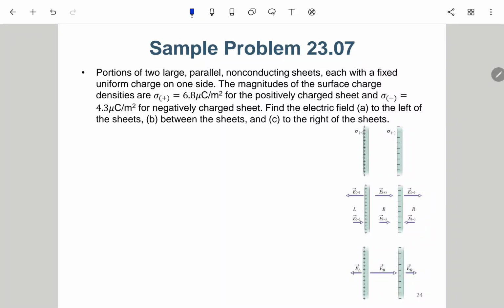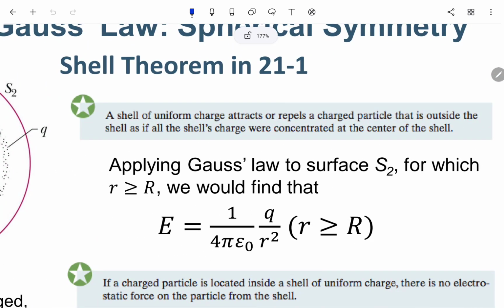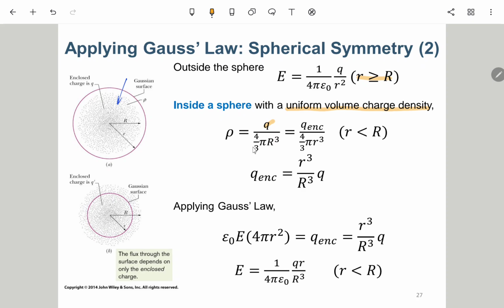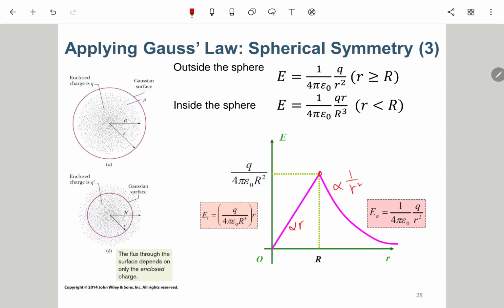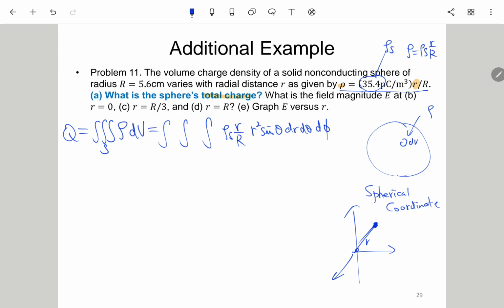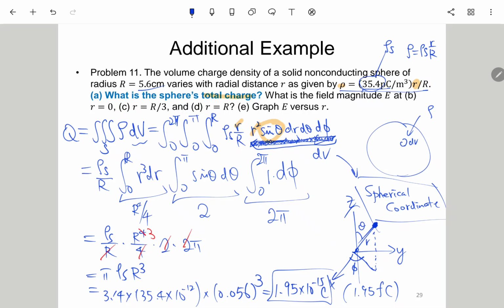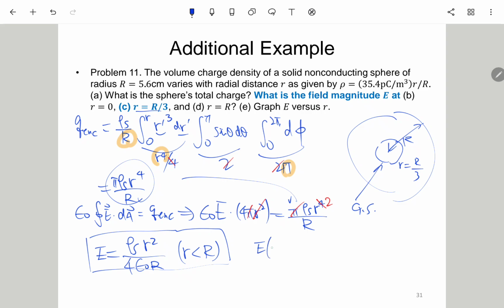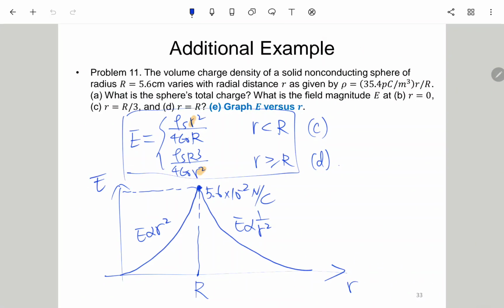Physics II - Chap. 23 Gauss' Law - Part V - Spring 2025 [AI Scripted]